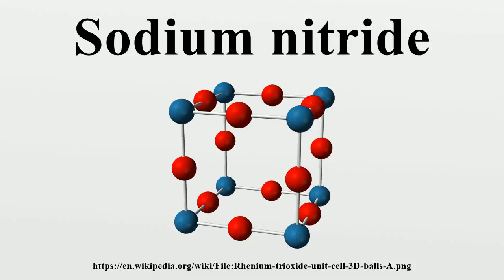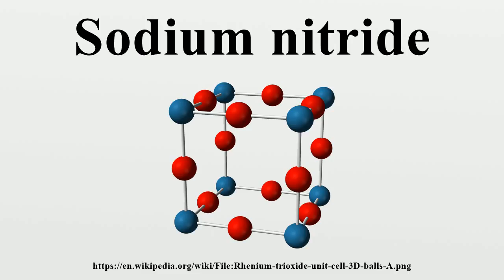Sodium nitride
Sodium nitride (Na3N) is the inorganic compound with the formula Na3N.In contrast to lithium nitride and some other nitrides, sodium nitride is an extremely unstable alkali metal nitride.

Image-Copyright-Info
Image-Copyright-Info